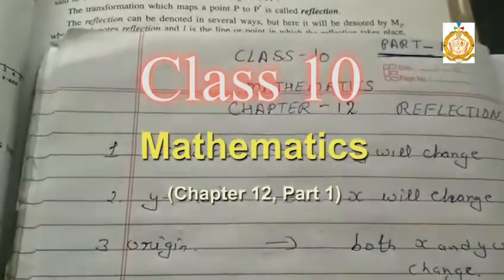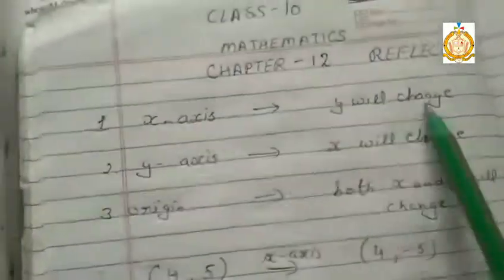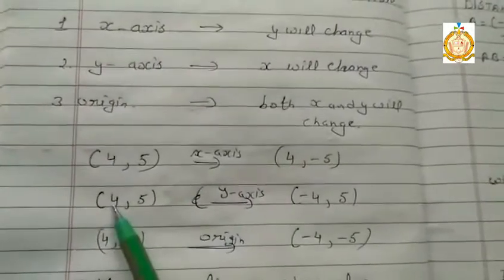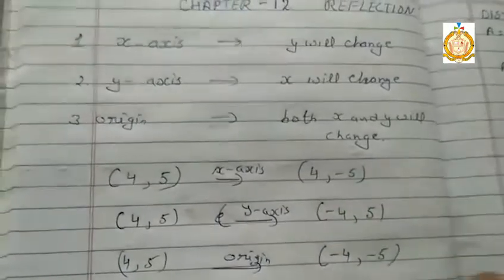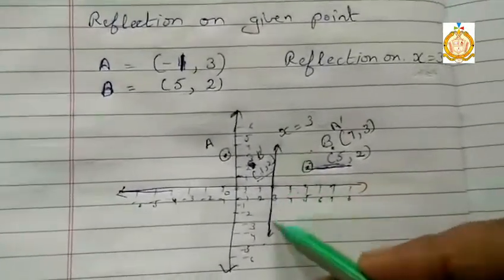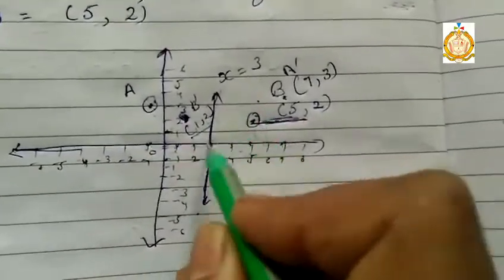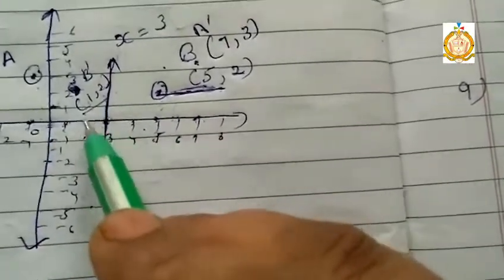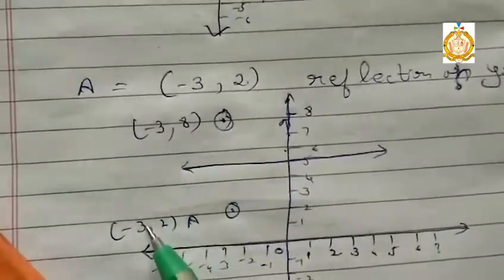Class 10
Mathematics ( ch 12, part 1)